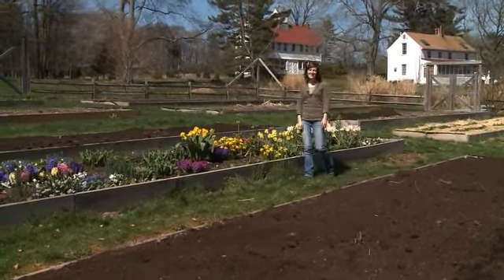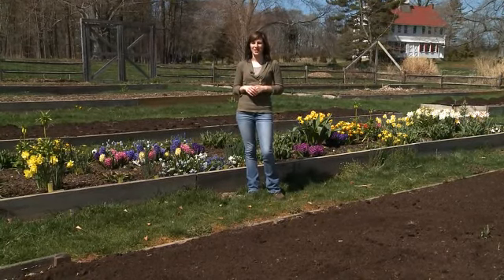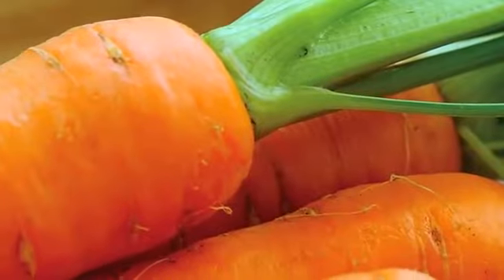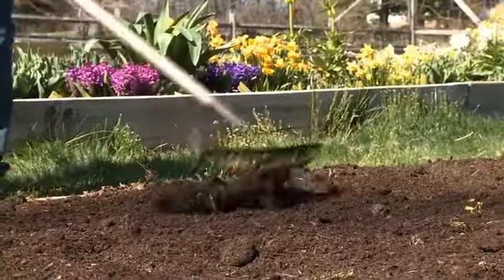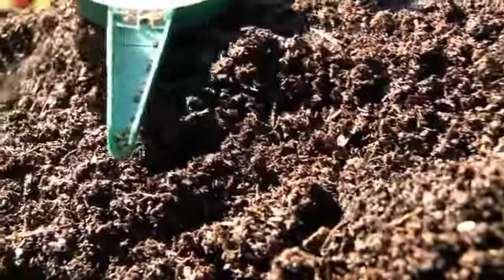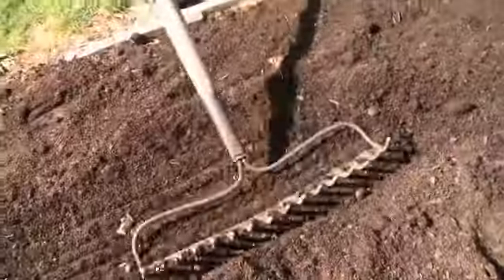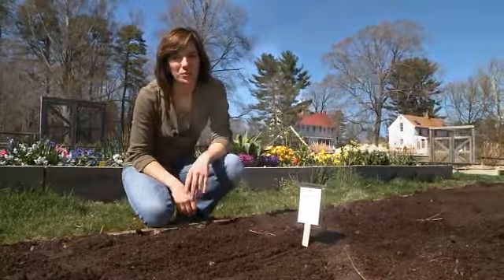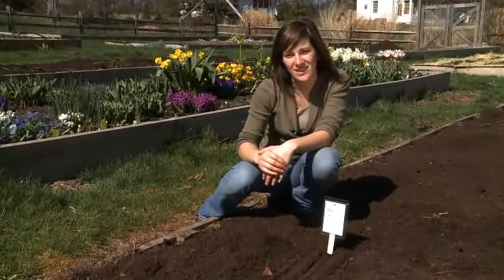How to Grow Carrots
Sweet crunchy carrots are home grown favorites, they are fun to grow and eat and are so easy to grow that anyone can do it!

Watch this video to learn how to direct sow your carrots in your garden.